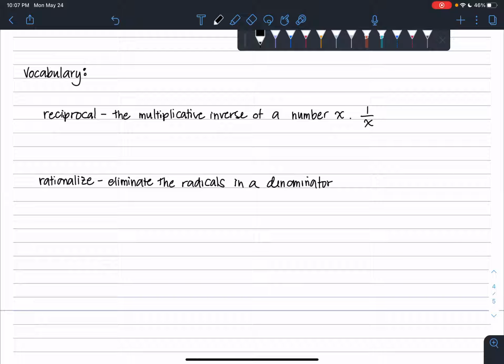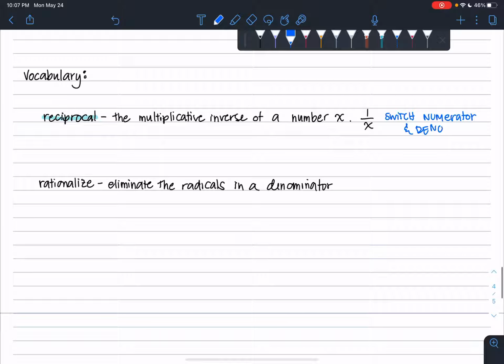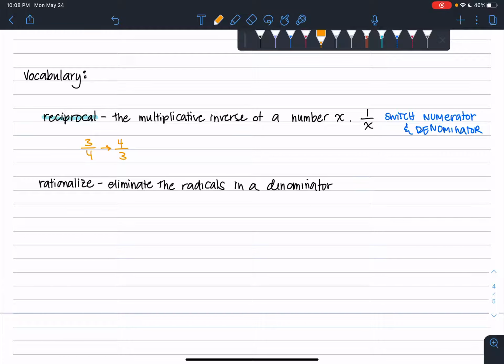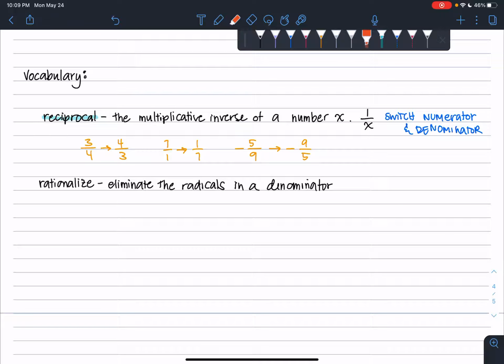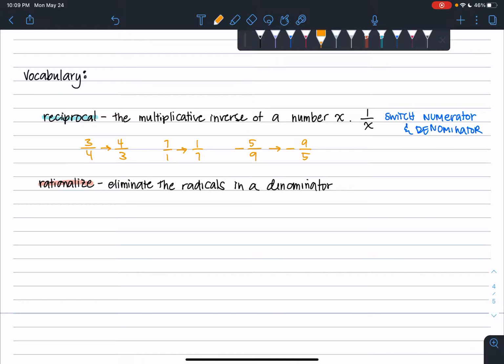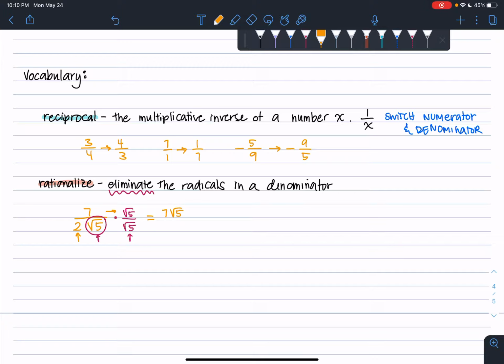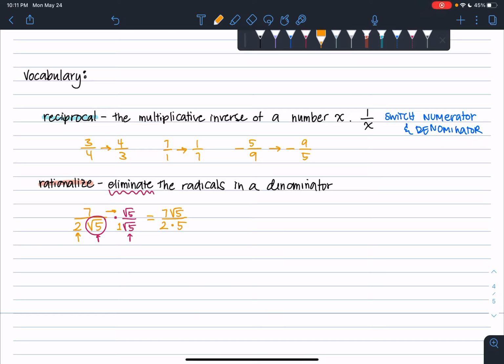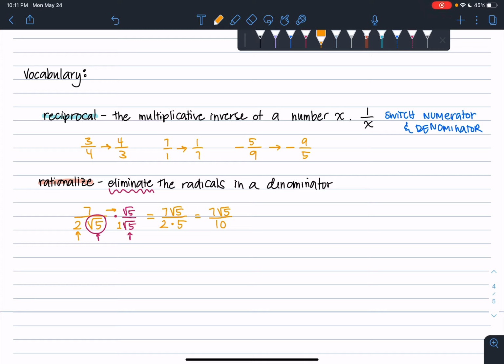Vocab - Reciprocal and Rationalize